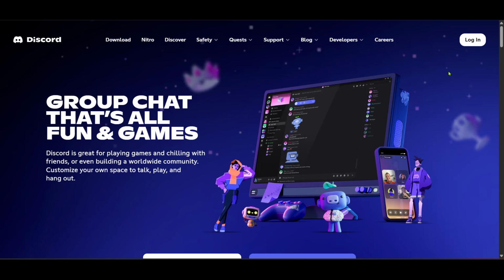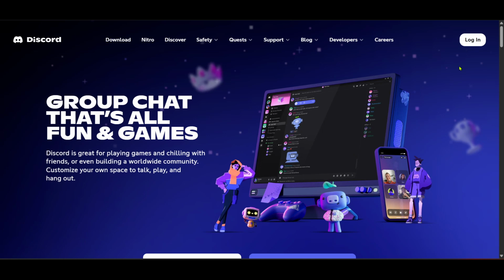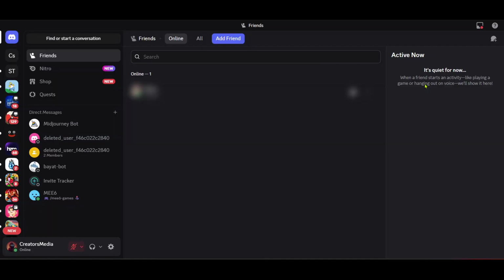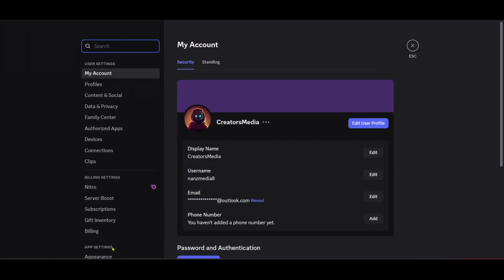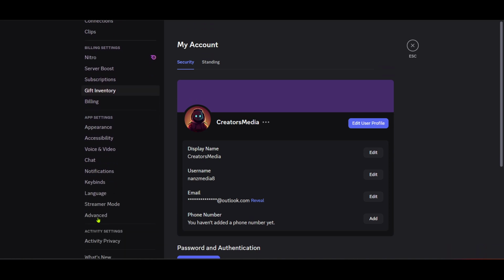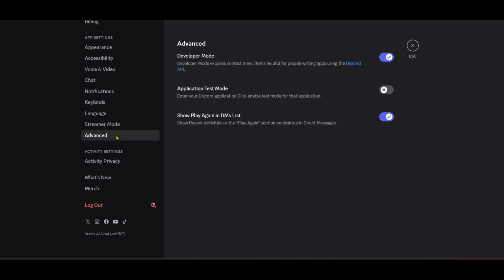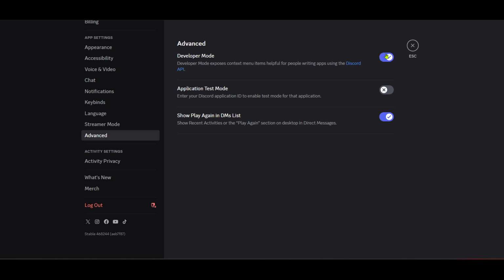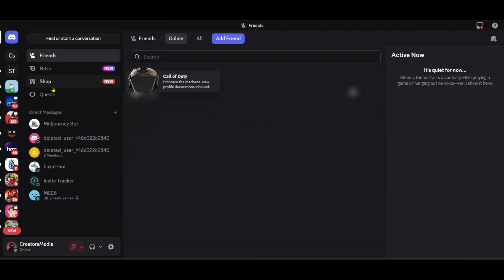How To Fix Discord Soundboard Not Showing In Server [Quick Tutorial]